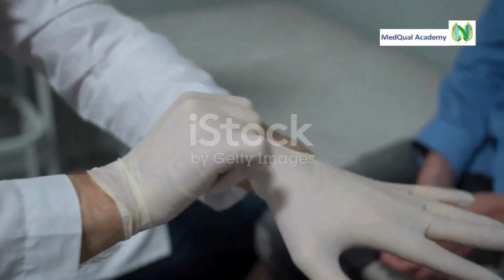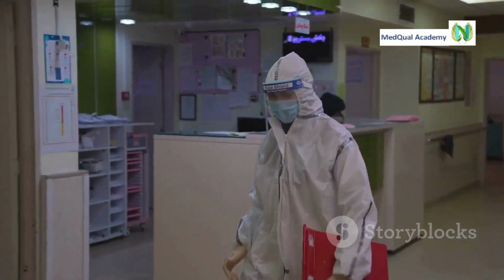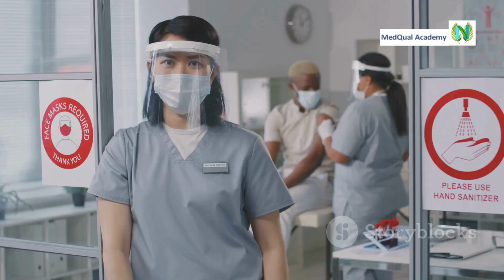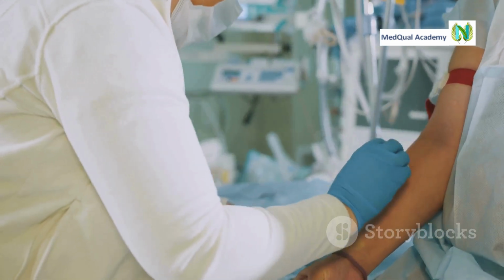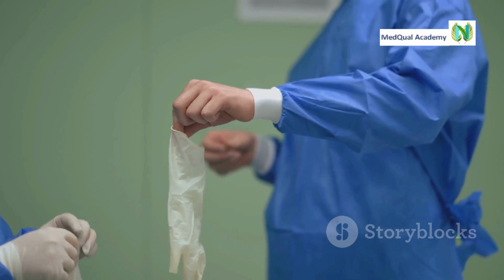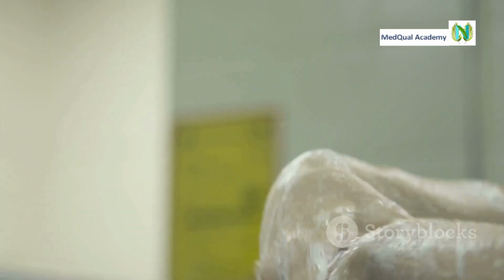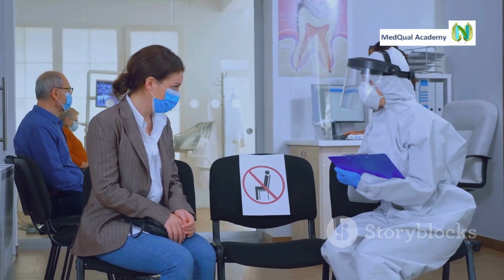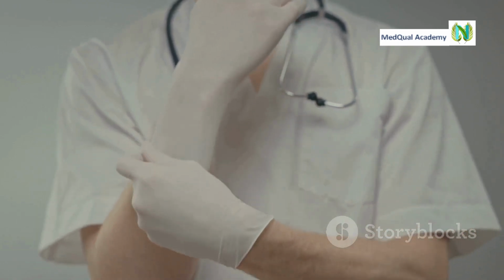The Misuse of Medical Gloves: Risks, Realities, and the Road to Safer Practices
The Misuse of Medical Gloves:
Risks, Realities, and the Road to Safer Practices

Introduction
Medical gloves are a critical component of personal protective equipment (PPE) in healthcare. When used correctly, they help prevent the transmission of infections and protect both healthcare workers and patients. However, improper or excessive glove use can have the opposite effect, contributing to healthcare-associated infections (HAIs), patient anxiety, environmental waste, and reduced trust in care. This article explores real-life scenarios demonstrating glove misuse and highlights best practices for glove use in clinical settings.
WHO World Hand Hygiene Day 2025 Theme
The 2025 World Health Organization (WHO) theme for World Hand Hygiene Day is: "It might be gloves, it's always hand hygiene." This global campaign emphasizes that hand hygiene is the cornerstone of safe and high-quality healthcare. It reminds all healthcare professionals that glove use must never replace hand hygiene, and calls for consistent practice of proper hand hygiene at every opportunity.
Importance of Hand Hygiene
Hand hygiene remains the single most effective measure to prevent the spread of infections in healthcare settings. Performing hand hygiene at the right moments — such as before touching a patient, before clean/aseptic procedures, after body fluid exposure, after touching a patient, and after touching patient surroundings — is essential. Proper hand hygiene reduces the risk of healthcare-associated infections, improves patient outcomes, and preserves antibiotic effectiveness by limiting the spread of antimicrobial resistance.

Scenario 1: Gloves from Registration to Discharge
A healthcare worker wears gloves from the moment a patient is registered, continuing through non-invasive procedures such as measuring vital signs, and finally performing venipuncture. The patient, observing continuous gloved contact, becomes anxious and refuses the procedure. This reflects a common misconception: gloves are always protective. In reality, overuse without hand hygiene fosters mistrust and undermines infection control.

Scenario 2: Gloves as a Status Symbol
In one case, a healthcare provider used gloves throughout interactions with a VIP patient, believing this showed extra caution and care. However, the patient later filed a complaint, feeling dehumanized and concerned about the provider’s hygiene. This scenario highlights how glove misuse may unintentionally signal contamination or lack of empathy to patients.

Scenario 3: Gloves Outside the Isolation Room
A caretaker wore gloves from outside a contact precaution room and entered the patient area without changing gloves or performing hand hygiene. Upon leaving, they discarded the gloves near a public security post. This careless behavior risks widespread contamination, demonstrating the need for strict glove removal and hygiene protocols.
Scenario 4: Gloves Used as Substitutes for Hand Hygiene
Many healthcare workers believe that wearing gloves eliminates the need for hand hygiene. However, gloves can carry pathogens just like bare hands. Inappropriate glove use often correlates with poor hand hygiene compliance, directly contributing to HAIs.
Scenario 5: Emergency Misjudgement and Patient Harm
During an emergency, a healthcare provider leaves a patient room wearing gloves to fetch equipment and returns without changing gloves. Using the same gloves for wound dressing afterward exposes the patient to potential pathogens, risking severe outcomes, including sepsis.
Key Takeaways
1. Gloves Are Not a Substitute for Hand Hygiene – Hand hygiene must be performed before and after glove use.
2. Overuse Can Breach Trust – Patients may interpret unnecessary glove use as a sign of contamination or disrespect.
3. Proper Donning and Doffing Is Essential – Gloves should be changed between tasks and never worn outside of patient care zones.
4. Glove Waste Is a Sustainability Concern – Excessive use contributes significantly to healthcare waste.
5. Education Is Key – Healthcare workers must be trained in appropriate glove indications, guided by WHO and CDC protocols.
Conclusion
Misuse of gloves can undo the very protection they are designed to offer. Creating awareness, enforcing guidelines, and encouraging reflective practice are crucial steps toward reducing infections and promoting safer, more respectful patient care. Let gloves serve their purpose—not become a symbol of fear or a source of risk.
By embracing the WHO 2025 message — "It might be gloves, it's always hand hygiene" — and prioritizing hand hygiene, we can elevate care standards and foster a safer, cleaner healthcare environment for all.